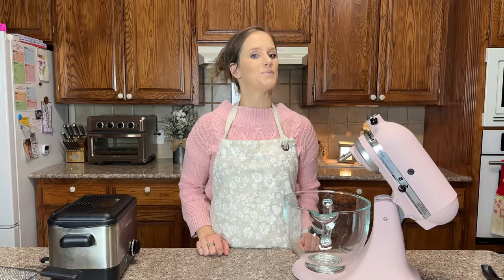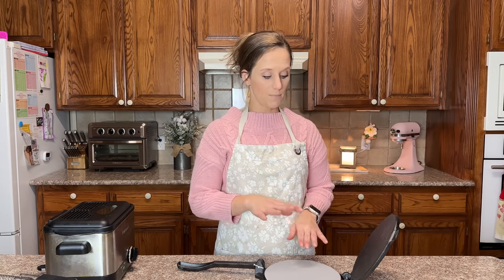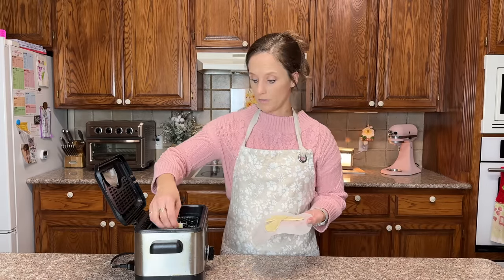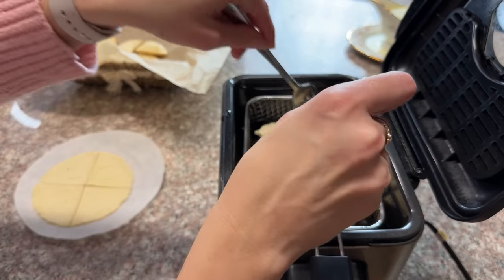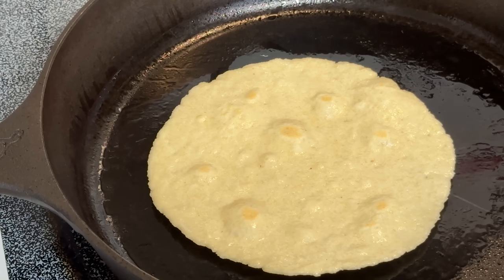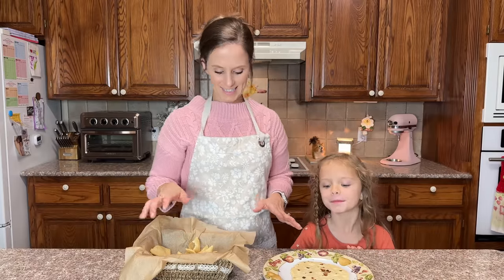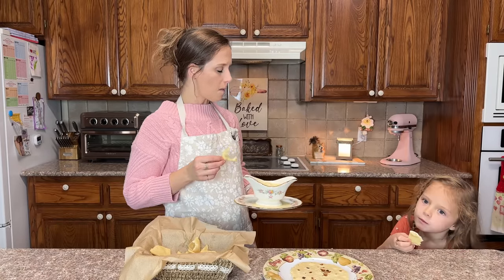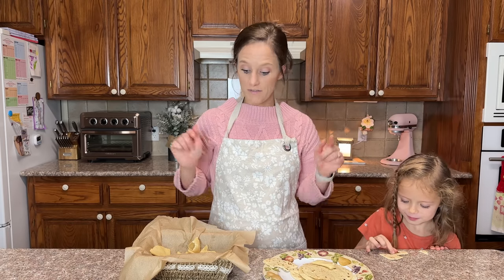Keto Corn Tortilla's & Corn Tortilla Chips! Gluten Free!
IT'S A KETO MIRACLE!
7.5 net carbs for entire batch of dough

AMAZON LINKS
Tortilla Press
Parchment paper rounds
Sweet Corn Extract
Almond Flour By Blue Diamond
2 Oat Fiber Options ⬇

⬇ GOOD NEWS! ⬇
1 John 1:9 KJV
9 That if thou shalt confess with thy mouth the Lord Jesus, and shalt believe in thine heart that God hath raised him from the dead, thou shalt be saved.
10 For with the heart man believeth unto righteousness; and with the mouth confession is made unto salvation.